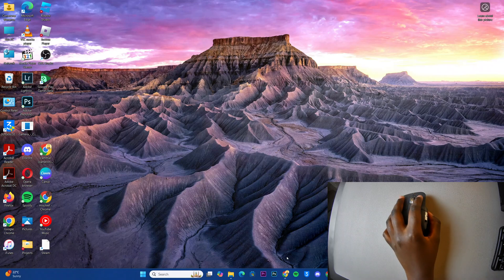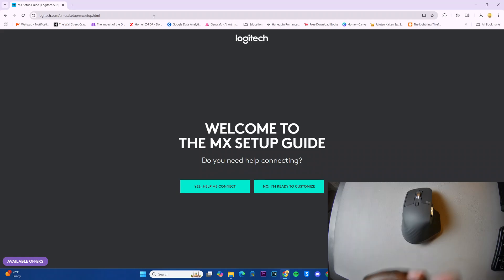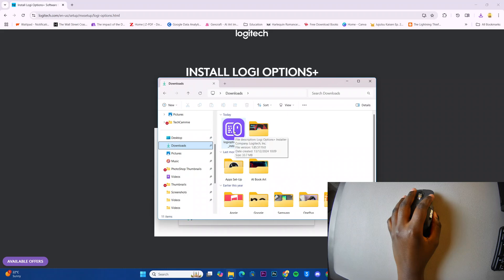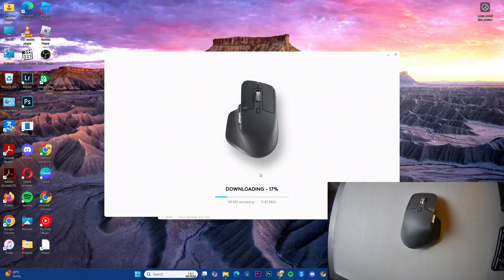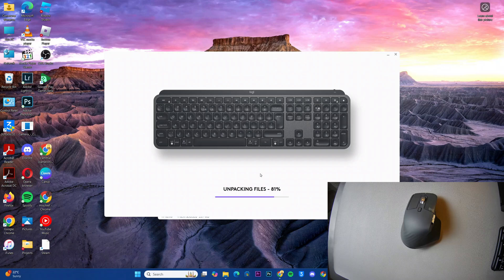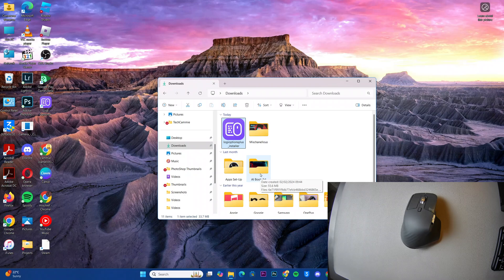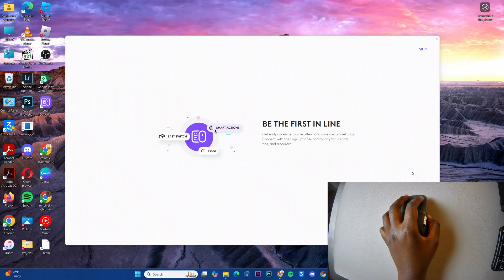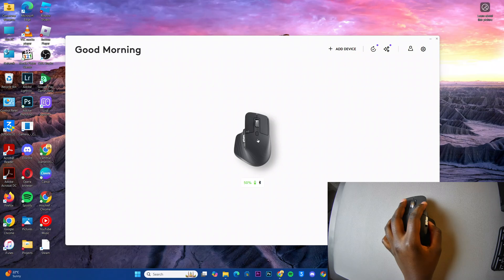How To Install Logitech Software (Logi Options+ ) On Windows PC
Learn How To Download Logitech Software On Windows PC.

In this video, we'll show you how to easily install LogiOptions+ (Logitech Software) on your Windows PC. Whether you're setting up a Logitech mouse, keyboard, or other devices, LogiOptions+ helps you customize settings and optimize your gear for better performance.

How to Install Logitech Software (LogiOptions+ ) On Windows PC (Download LogiOptions+ on Windows)

Go to official download site
Choose the desired download
Find the downloaded file and click on it
Follow the installation process
Once installed, launch app
Set up application

Cell Phone Tripod Adapter